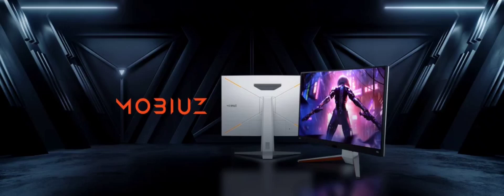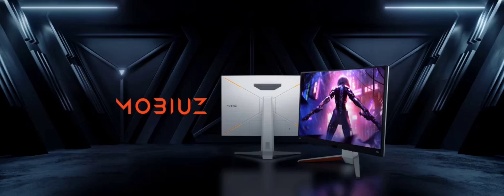BenQ MOBIUZ EX381U gaming monitor with 4K 144Hz panel unveiled.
Benq has introduced its latest flagship gaming monitor, featuring a 38-inch 4K Fast display with a 144Hz refresh rate. The monitor boasts a 1ms response time, 98% color gamut, and a peak brightness of 600 nits.